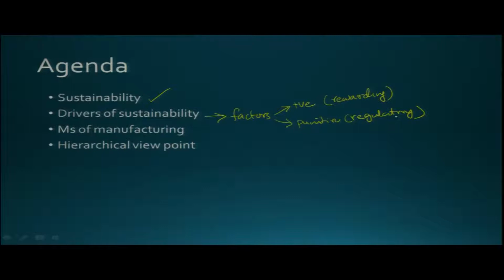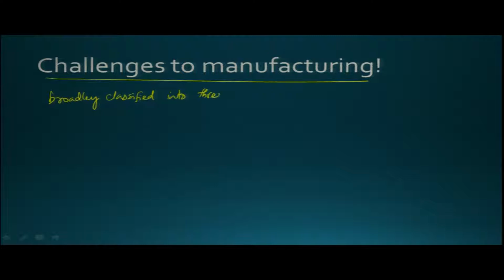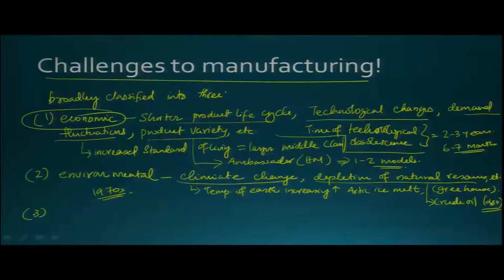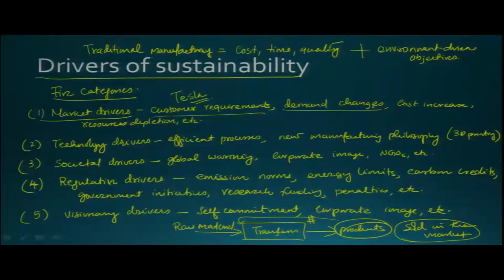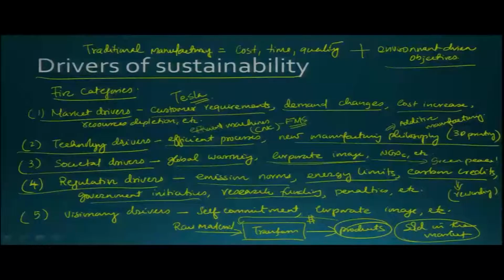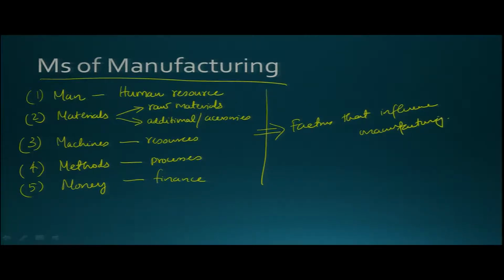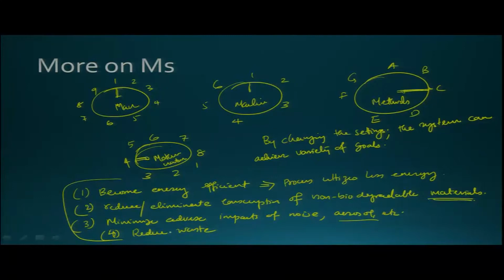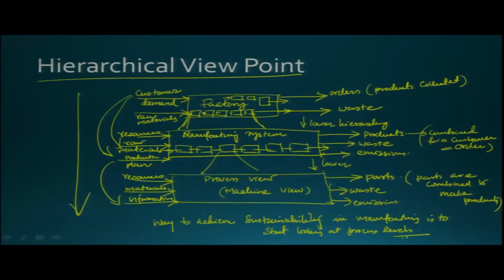Sustainability and Manufacturing